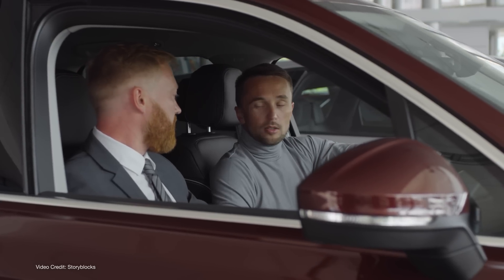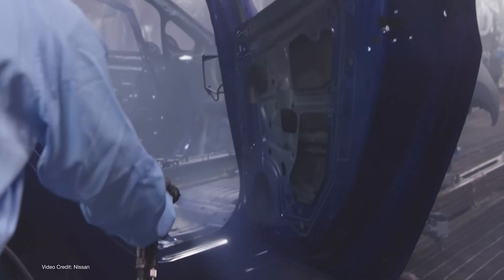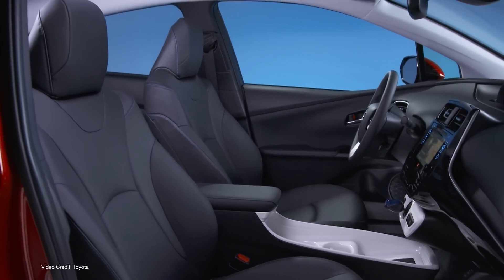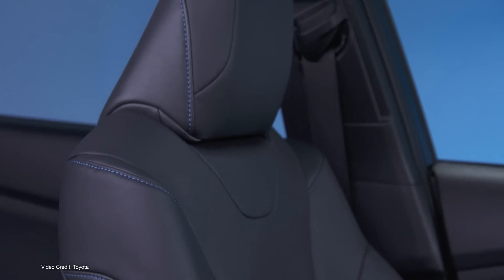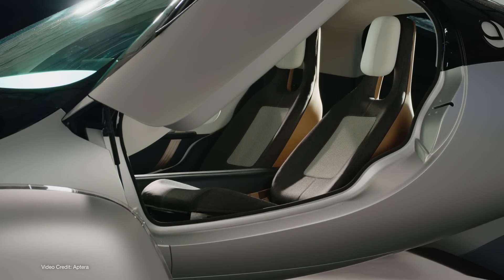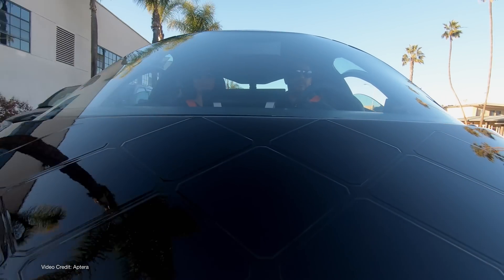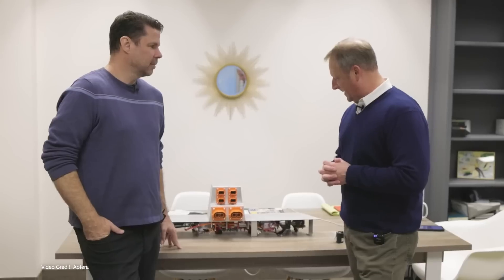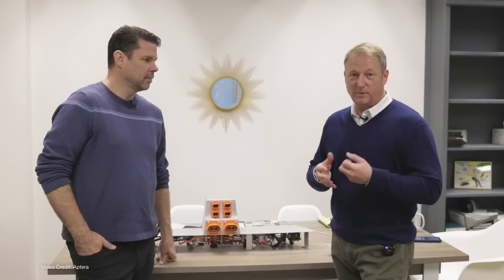Aptera Just Did a 180 On Fast Charging - Here's Why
Last Friday, Aptera announced the details of its Launch Edition model. It included all-wheel drive, a 400-mile claimed range, and solar panels on roof, bonnet and tailgate.

But one things missing was DC Fast Charging - an option that many people were disappointed to see missing.

Now Aptera’s done an about-turn, and says all models will have DCFC.

Here’s why we think that change happened - and our reaction to it.

00:00 - Introduction
01:22 - Aptera's original Launch Edition announcement
04:00 - Original reasons given for no DCFC
05:42 - Theoretical use may not nessesitate DCFC...
07:16 - Misguided ideas
08:48 - Nikki's personal hopes for Aptera's DCFC
09:55 - Unsubstantiated rumors why Aptera didn't initially include DCFC
11:17 - Why we think the about turn happened
13:51 - It's not straightforward
14:57 - Is Nikki keeping her place in line?
15:17 - Thanks, and Goodbye!
16:52 - Universe-saving easter-egg!

Presenter: Nikki Gordon-Bloomfield
Camera, Editor, Coloring: Michael Horton
Art and Animation: Erin Carlie
Audio and Producer: Nikki Gordon-Bloomfield
Hoodie: Tillamook Dairy